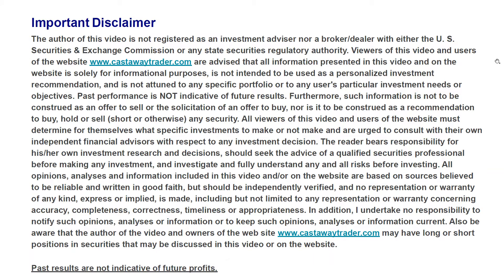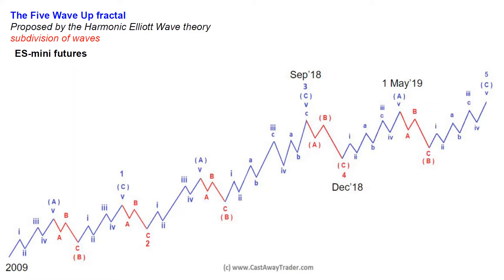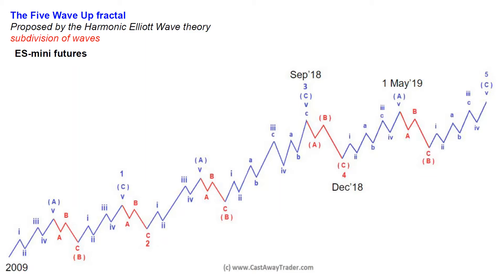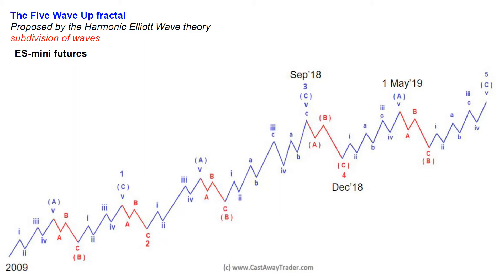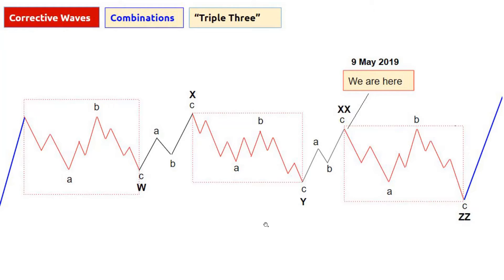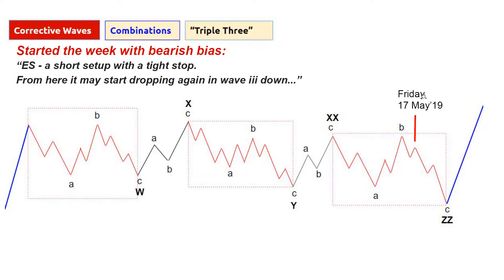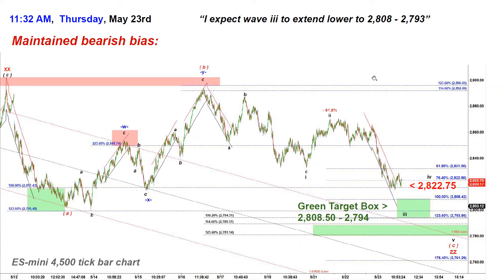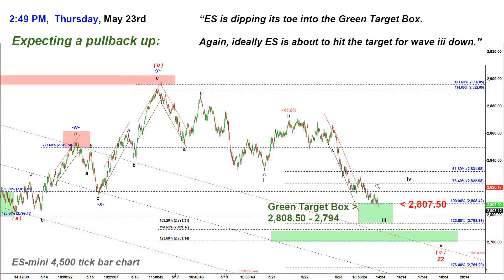Fractal Forecasting - Treasure map for ES-mini trading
In this video I show you what a robust prediction tool the Harmonic Elliott wave theory is. All it takes is to correctly identify type of a fractal in play and you may keep making a number of successful market predictions and winning trades over the course of several following weeks.